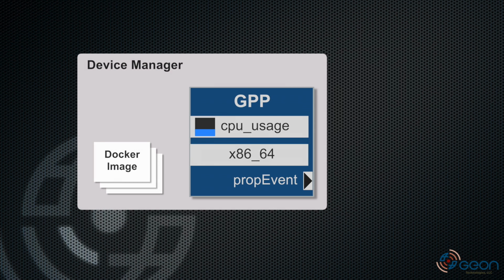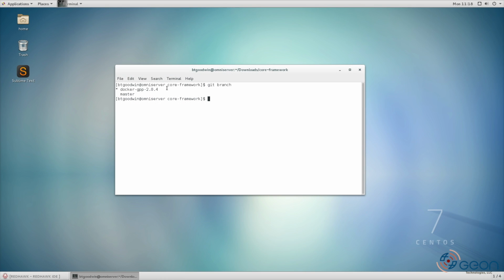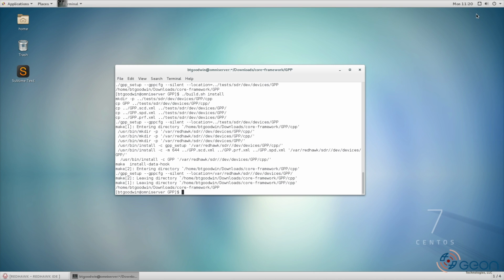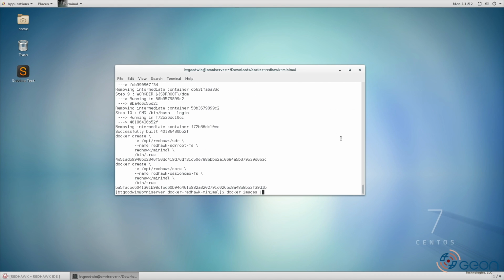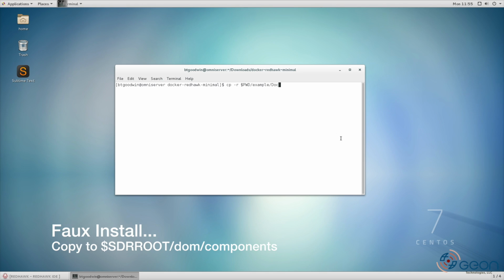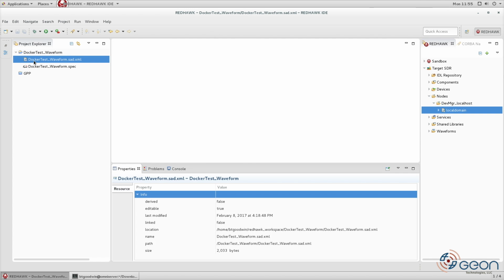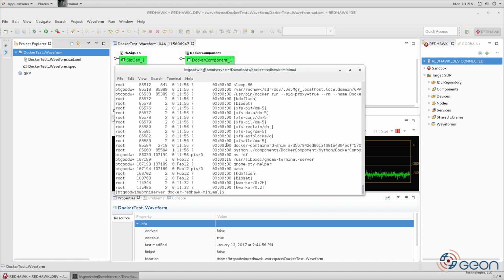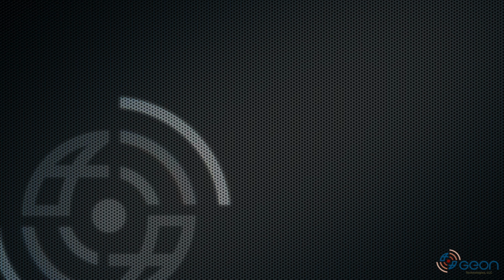Docker-based Components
Several times in the past, and now recently, we've been asked about this capability because it would allow for launching a Component in a separate environment than the base REDHAWK installation.  After all, the word Docker is mentioned in the application factory source code but that's it: no where else in REDHAWK.

So what we have decided to do is start a conversation with you, the community, by releasing a patch to the core framework's GPP, enabling it to launch Components by way of Docker.  We've also released a baseline, docker-redhawk-minimal, with an example Component and component installer.  Together, this is probably the first functioning Docker-based launch of a Component seen in the wild.  And now we're going to show it to you, start to finish.

Hello, world.

Update: The repository for the core-framework changes is now in as we prep to mature this feature into 2.0.5.